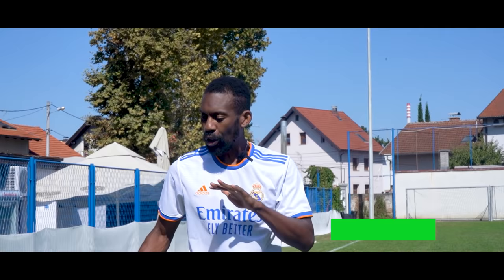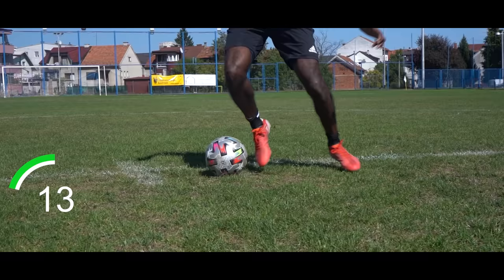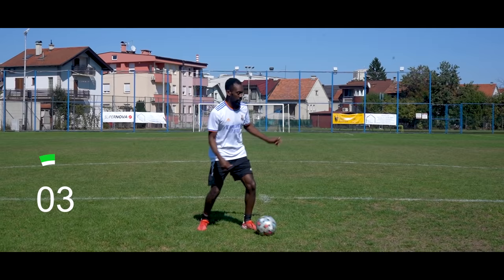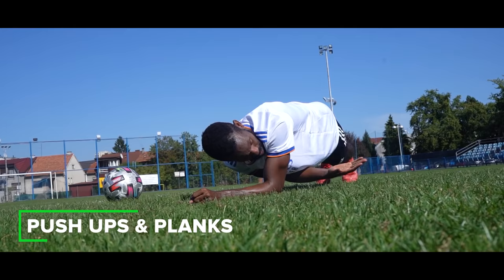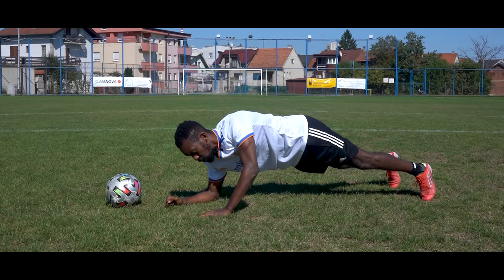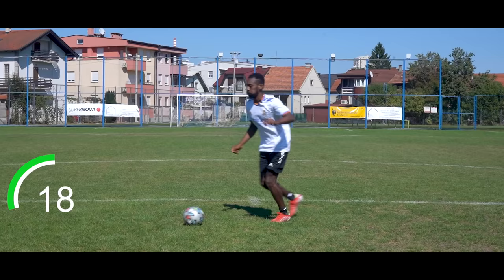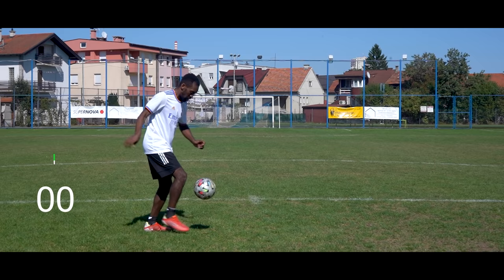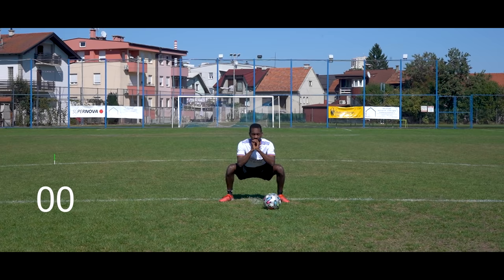5 MINUTE WORKOUT | Improve as a footballer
Football training routine - improve your football skills and fitness levels with Will John. In today's video, professional football player Will John will take you through a great 5 minute football player workout that you can do in order to really improve your touch, fitness and control. Of course, doing a 5 minute footballer workout here and there won't improve your football skills, but if you consistently train, these 5 minute footballer workout drills will actually get you far. Just dedicate yourself to improving and train properly, and you WILL improve as a football player with time.